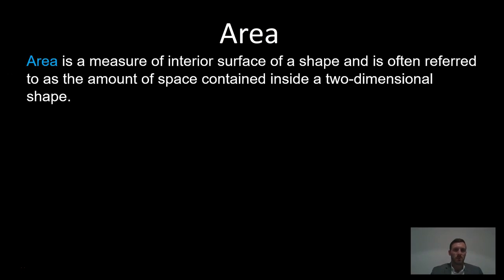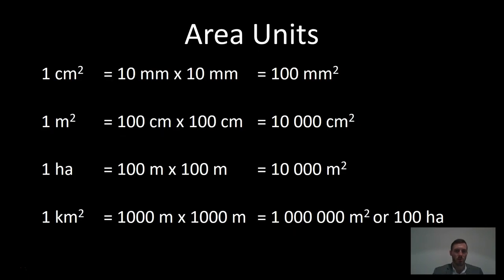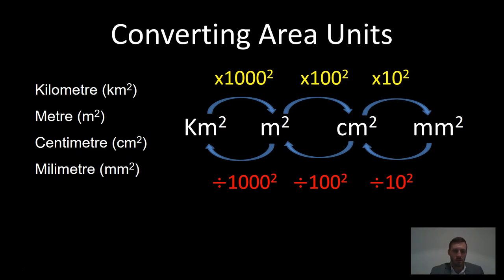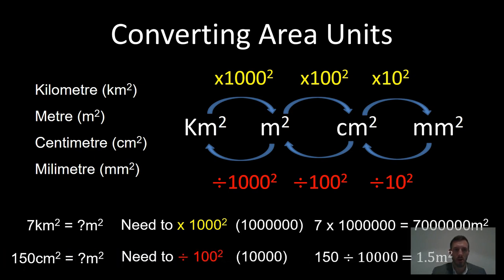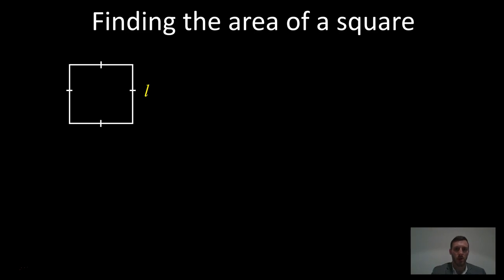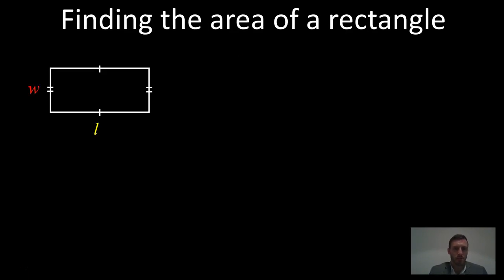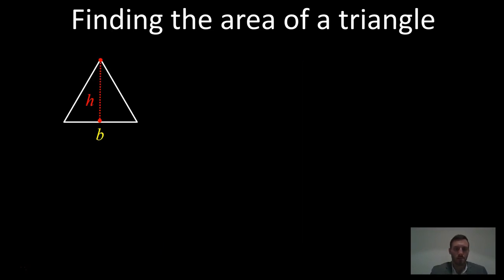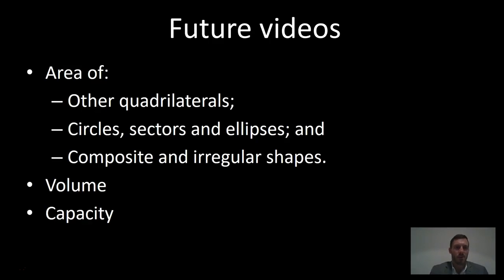Area units and conversions. Finding the area of squares rectangles and triangles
This is the first of a number of videos on area in the series on measurement.

Specifically, this video looks at area units and conversions. It also looks at finding the area of squares rectangles and rectangles.

I have also made videos on the areas of:
- Other quadrilaterals;
- Circles, sectors and ellipses; and
- Composite and irregular shapes.

Please look out for those.